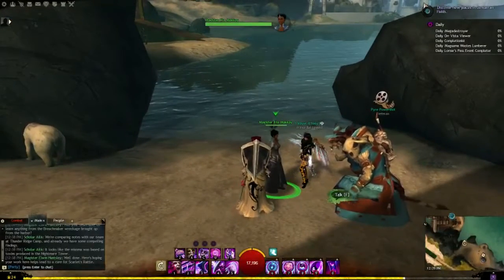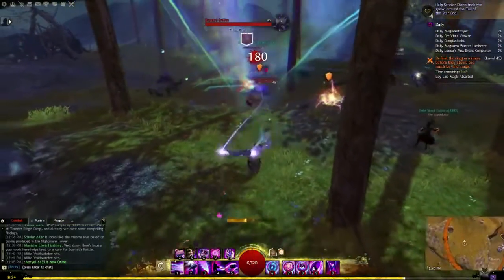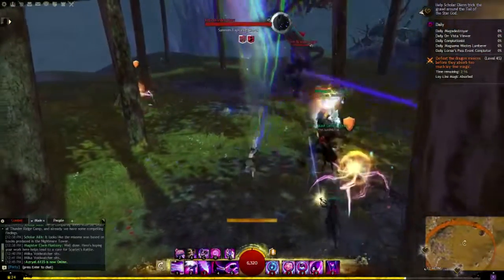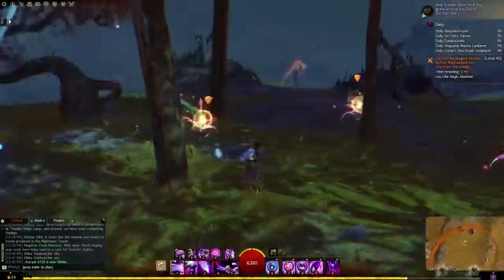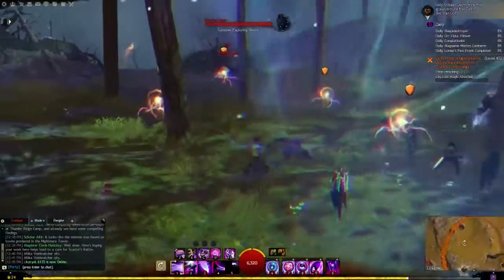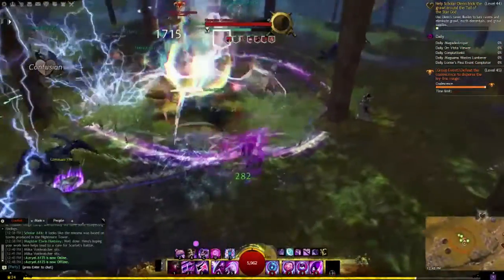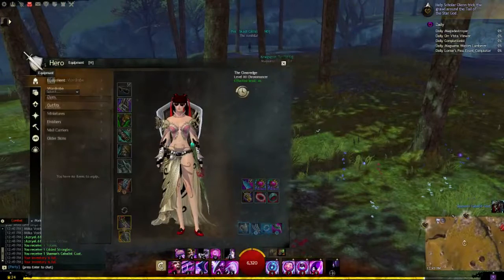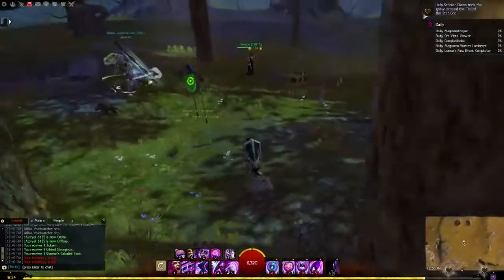Guild Wars 2 Ley line Events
Best viewed in 720 HD 60 FPS.

I'm late to the party, this has been in the game since the May 3rd but I figured I would make a video anyhow.

Basically it works like this:

1.Acquire a Unidentified Lodestone by defeating Icebrood, Destroyer or Branded mobs.

2.Bring the stone to Magister Ela Makkay in LA. She will give you the locations of the events.

3.Clear the events at all three locations, Snowden Drifts, Mount Maelstrom and Blazeridge Steppes.

There's not much point to this though honestly. The rewards are just some karma, some AP, a tiny tiny bit of Tyrian mastery and one gold. However it's still better than nothing. It probably is some sort of teaser, note the color of the energy is similar to what we saw at the end of Heart of Thorns.